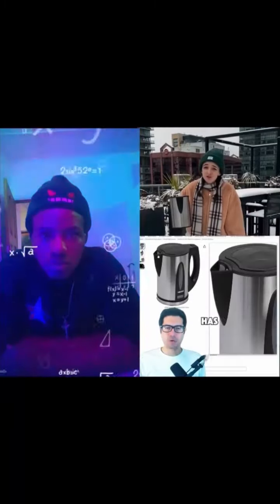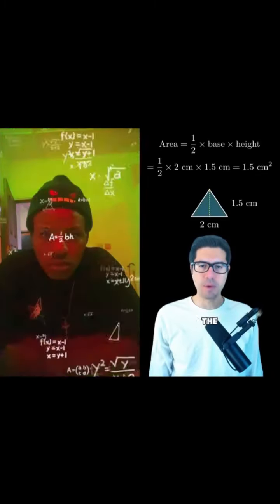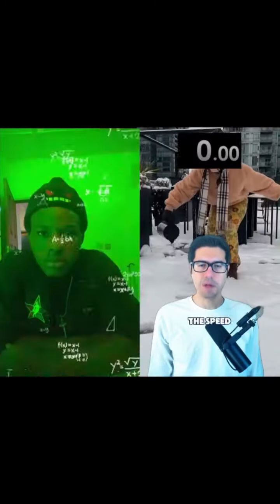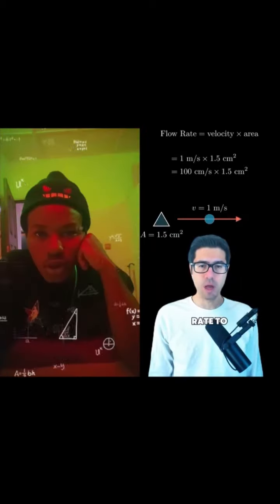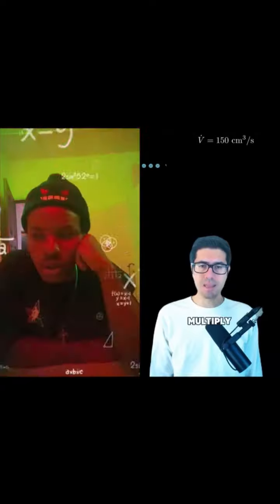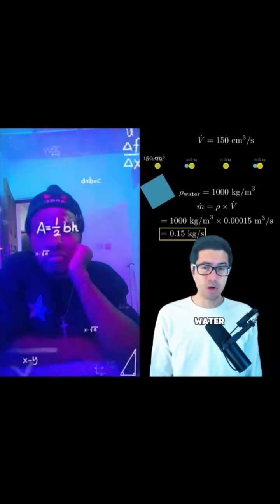From how cold is it in Canada? 🥶😱